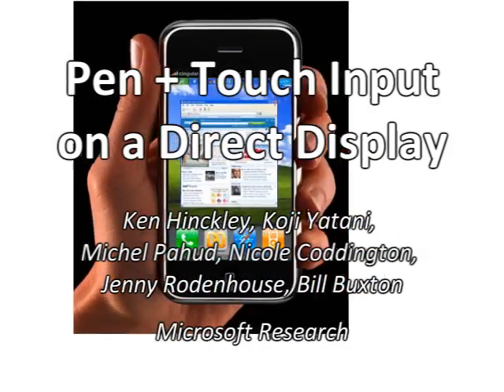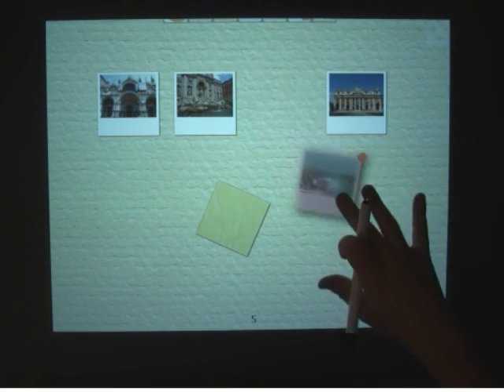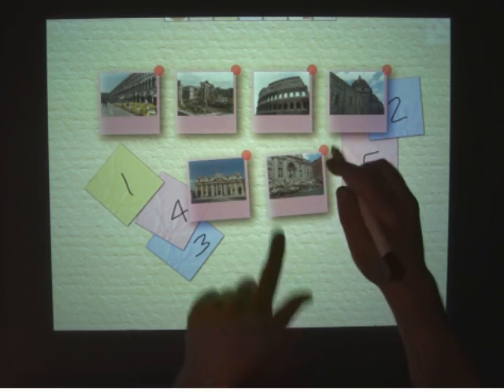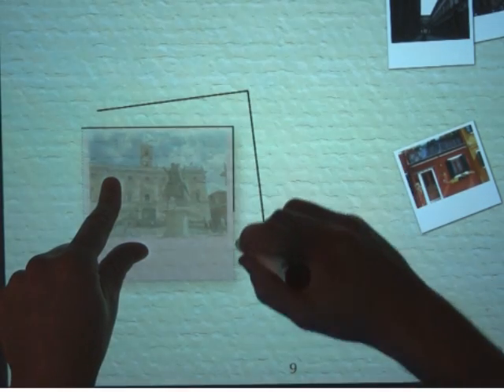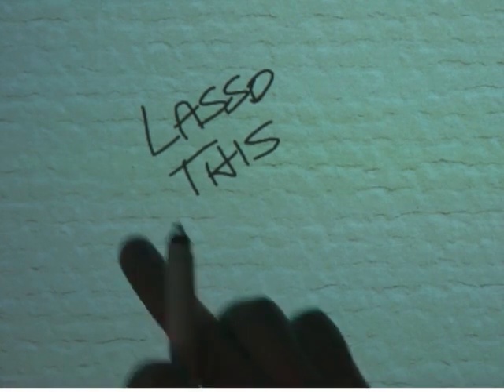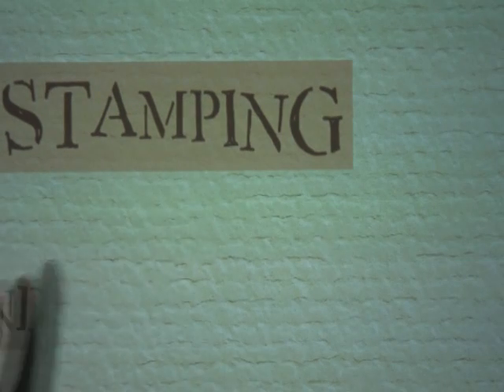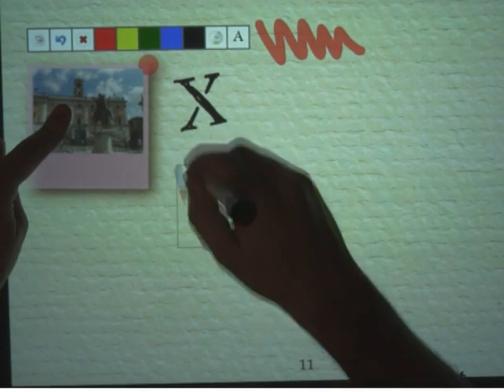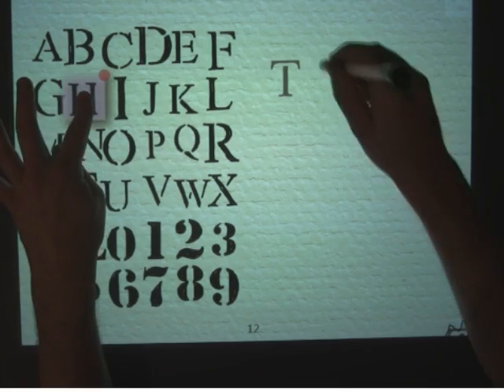Manual Deskterity: An Exploration of Simultaneous Pen + Touch Direct Input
Manual Deskterity is a prototype digital drafting table that supports both pen and touch input. We explore a division of labor between pen and touch that flows from natural human skill and differentiation of roles of the hands. We also explore the simultaneous use of pen and touch to support novel compound gestures.

We advocate a division of labor between pen and touch: the pen writes, touch manipulates, and the combination of pen+touch yields new tools. This articulates how our system interprets unimodal pen, unimodal touch, and multimodal pen + touch inputs, respectively. We contribute novel pen + touch gestures that leverage the strengths of both pen and touch; utilizing both modalities to complement one another also enables us to largely sidestep the weaknesses inherent in each modality as well.